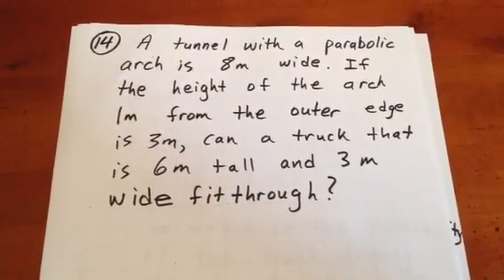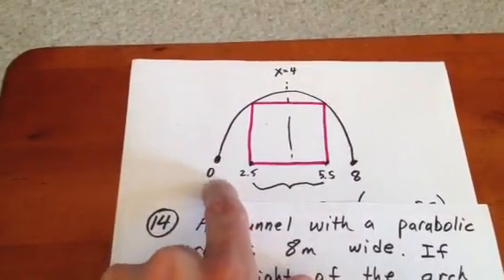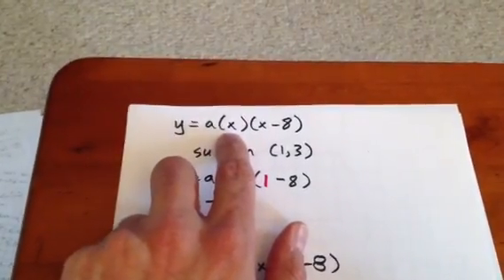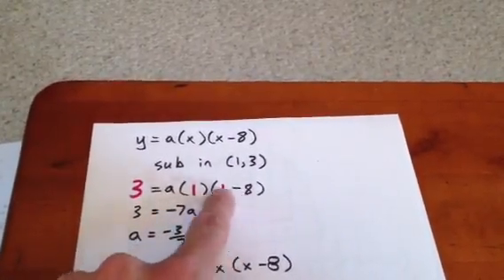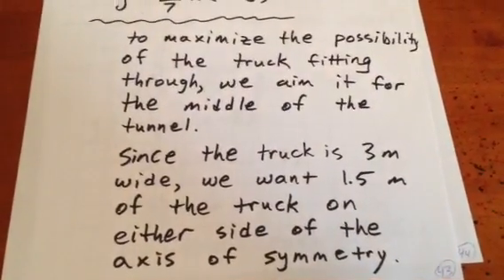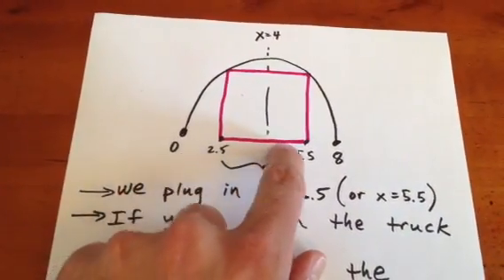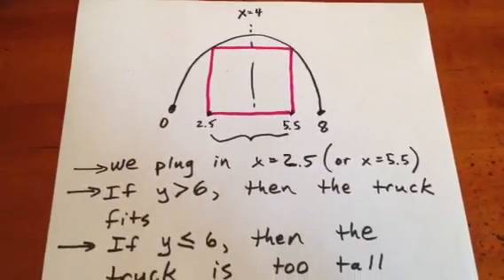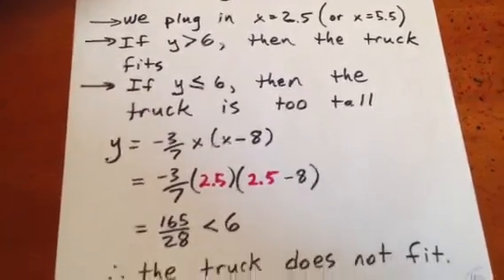Quadratics; Roots; Word Problem; Truck through Tunnel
14.     A tunnel with a parabolic arch is 8m wide.  If the height of the arch 1 metre from the outer edge is 3 metres, can a truck that is 6 metres tall and 3 metres wide fit through the tunnel?